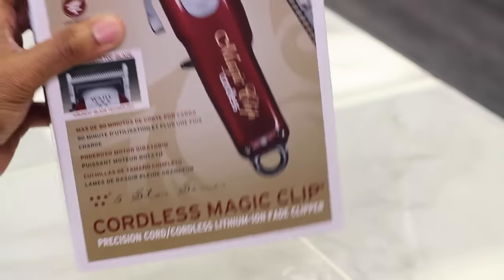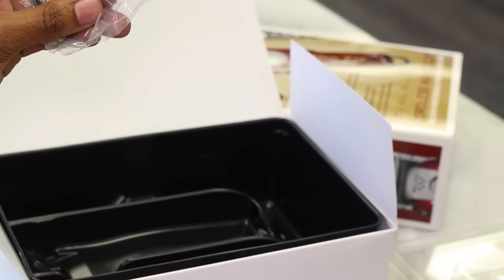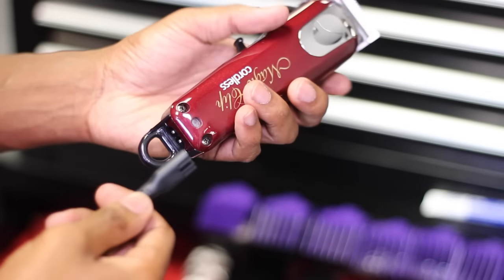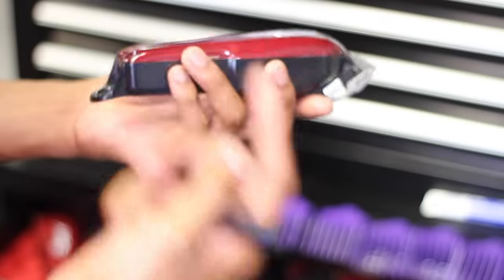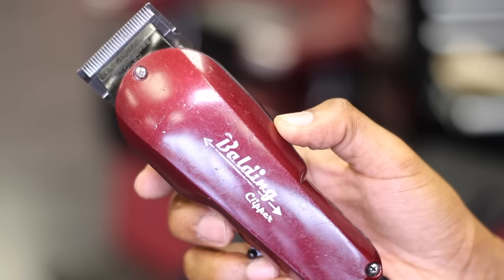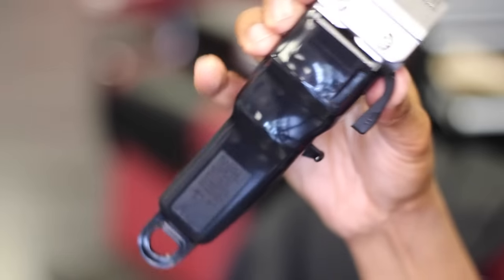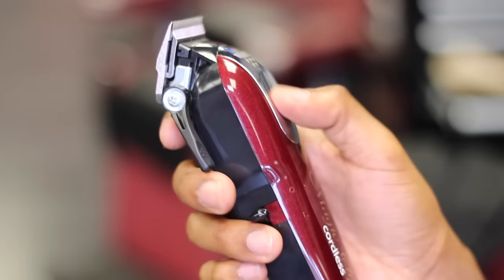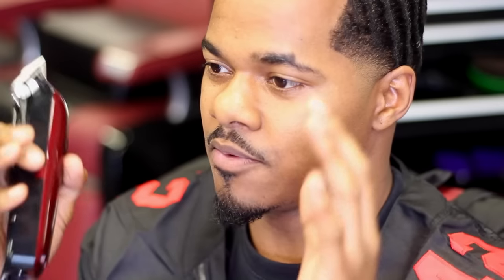Wahl Magic Clips Review Pros and Cons HD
To Purchase The Tools I Use In This Video:

Oster Fast Feed:
Andis GTX:
Andis Slimline Pro Li:
Wahl Magic Clip:
Andis Pro Lithium Shaver:
Wahl Hero:

To Purchase The Camera Equipment I use To Film This Video:

Canon 80D:
50mm Lens:
Sigma18-35mm Lens:
Ring Light:
Samson Wireless Mic:
Mac Book Pro: